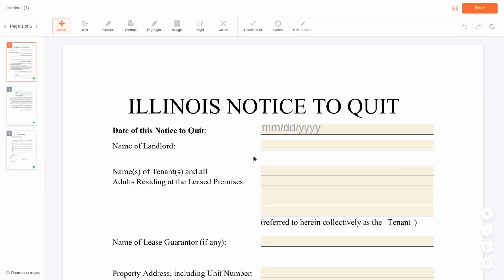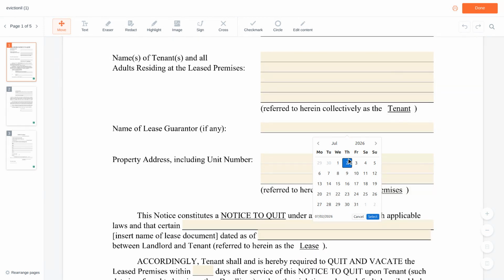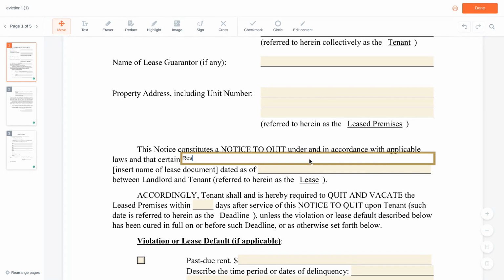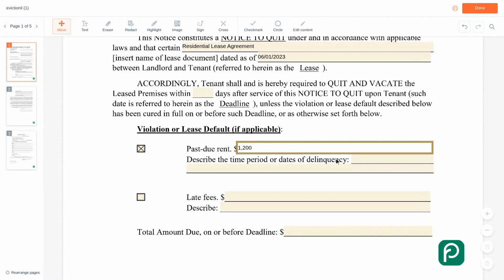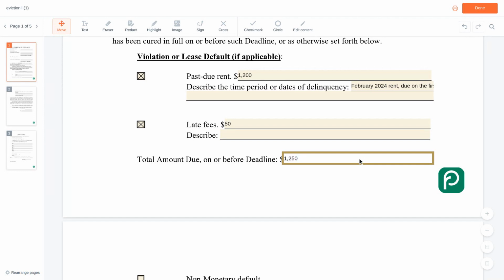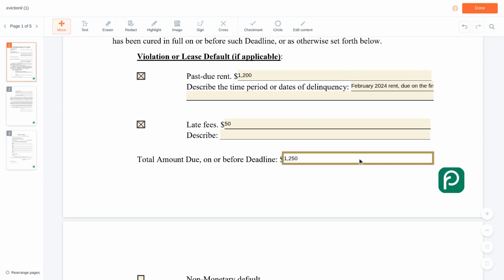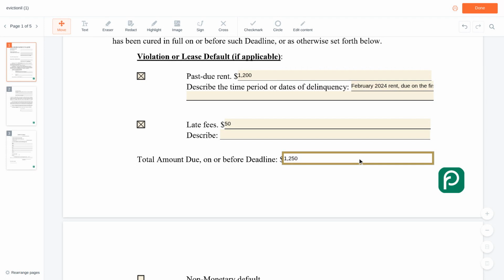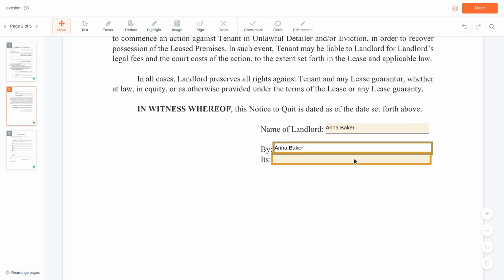How to Fill Out an Illinois Eviction Notice (Free Template, Step by Step)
How to Fill Out an Illinois Eviction Notice (Free Template, Step by Step). Every key field explained, step by step, filled out free in FormsPal.

Chapters:
0:00 What this form is
0:15 Landlord & tenant details
0:55 The rental property
1:15 Deadlines & what is owed
3:02 State requirements
4:05 Signing & proof of service
4:32 Before you serve it